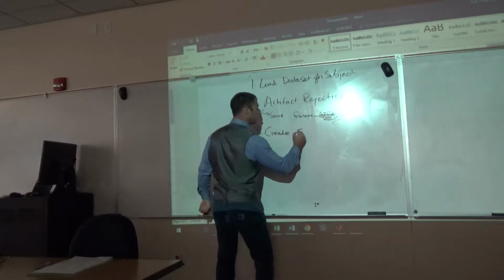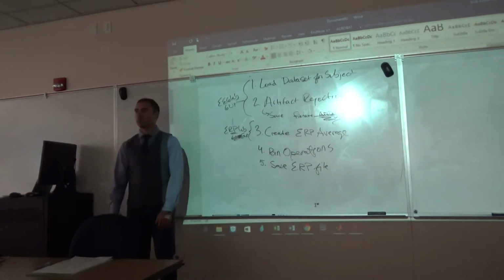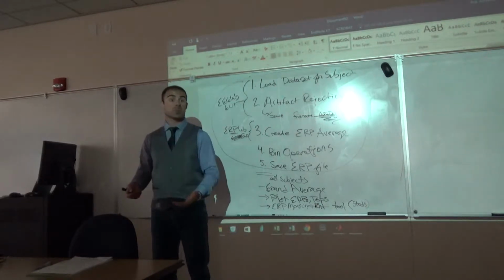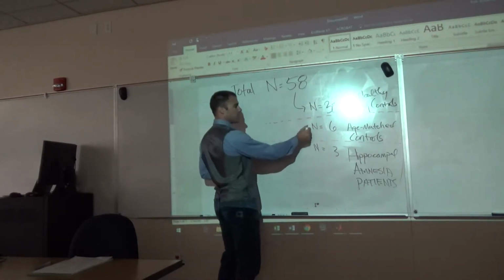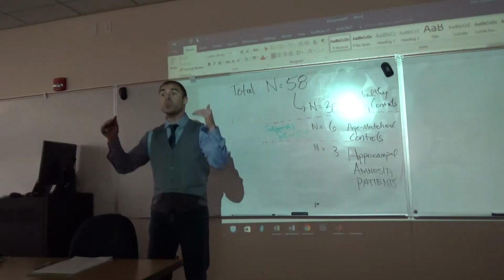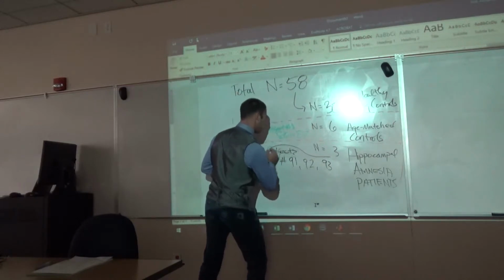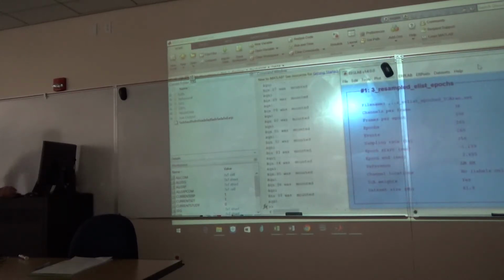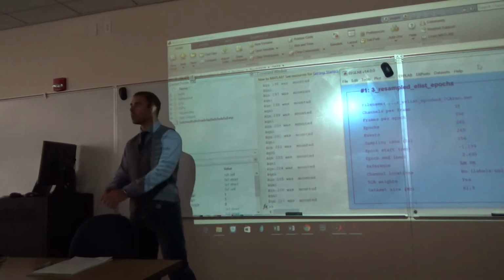433 class 15 EEG Research Report Feedback and Guidelines for Second ERP Paper Dr Rick Addante part 3